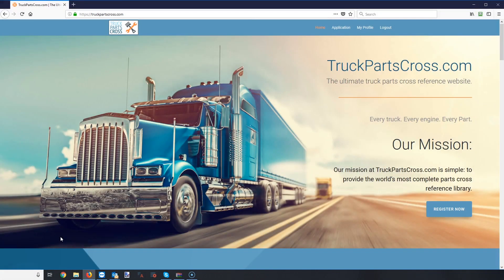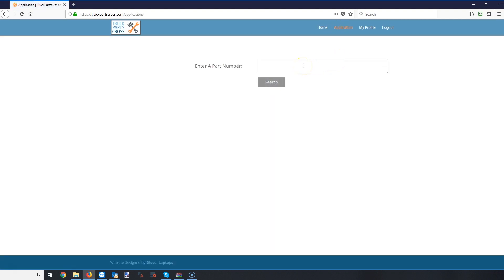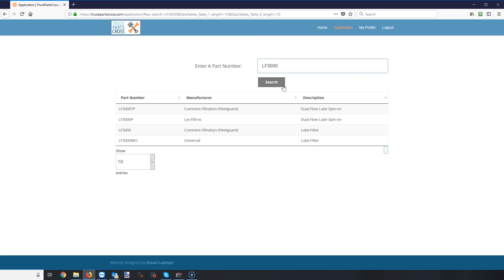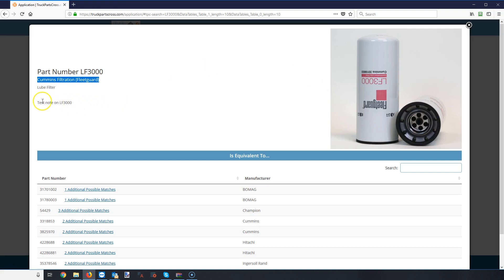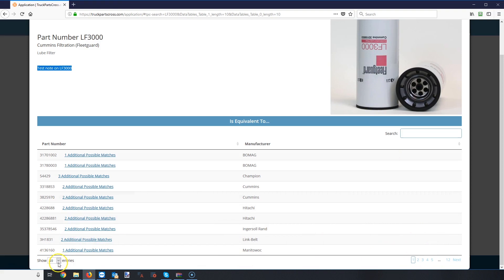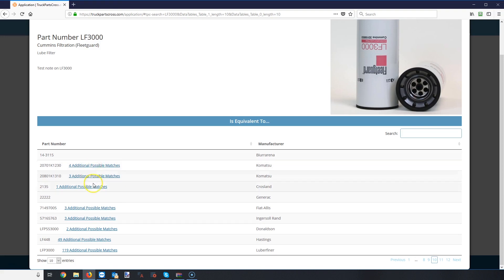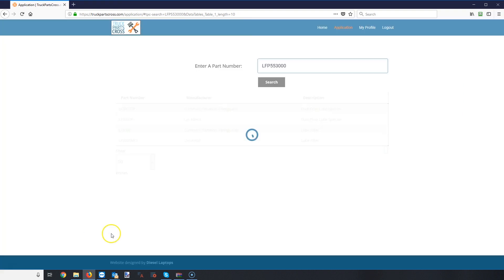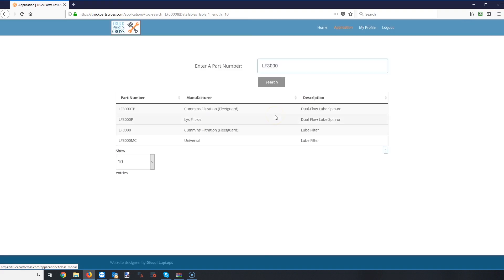Truck Parts Cross - Web Demo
Take a look at how our Truck Parts Cross website works, the functionality it provides, how to use it properly.